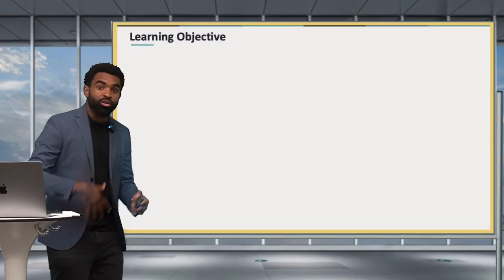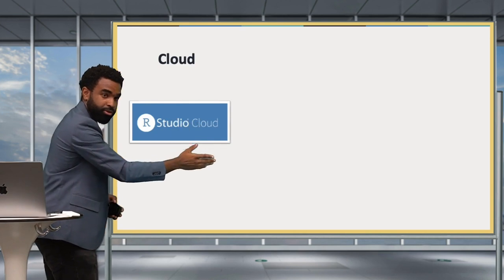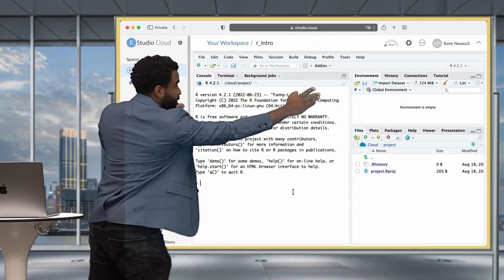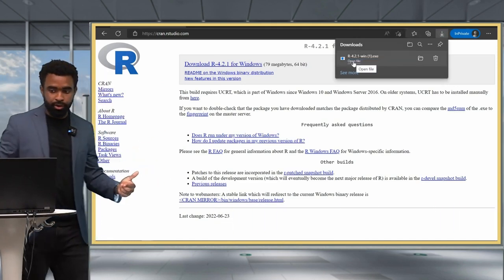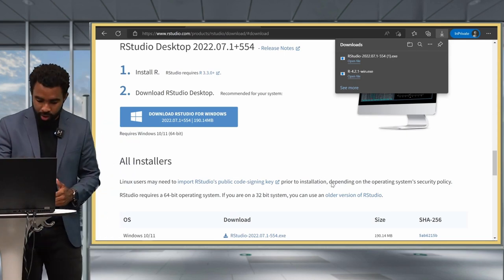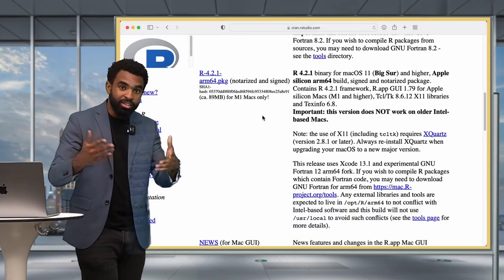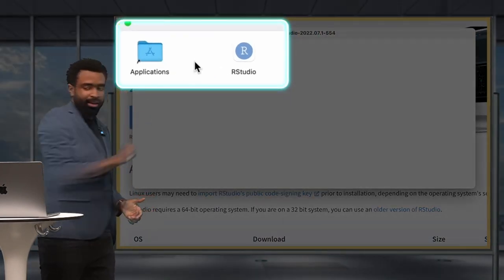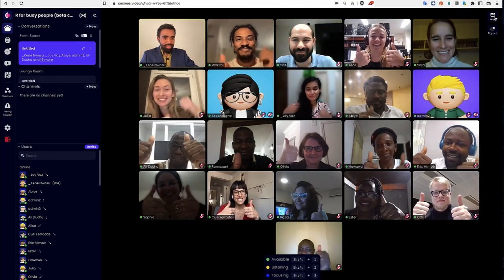Installing R & RStudio | Foundations of data analysis with R (lesson 1)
👋 LESSON MATERIALS 🛑

You can access the quizzes, PDF notes, and datasets for this lesson at our

Chapters:
0:00 Introduction
2:05 RStudio cloud
3:55 Windows
6:37 Mac
9:43 Wrap-up

Learning objective:
You can access R and RStudio, either through RStudio.cloud or by downloading and installing these software to your computer.